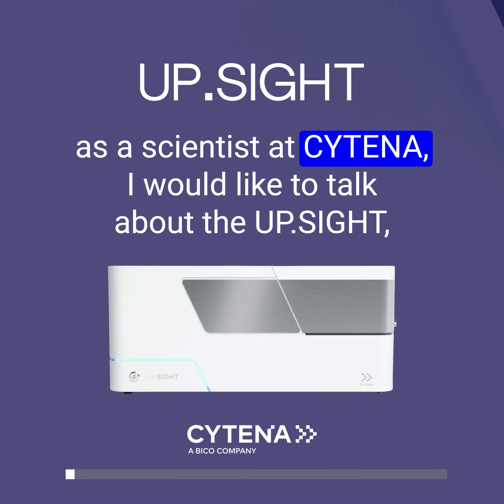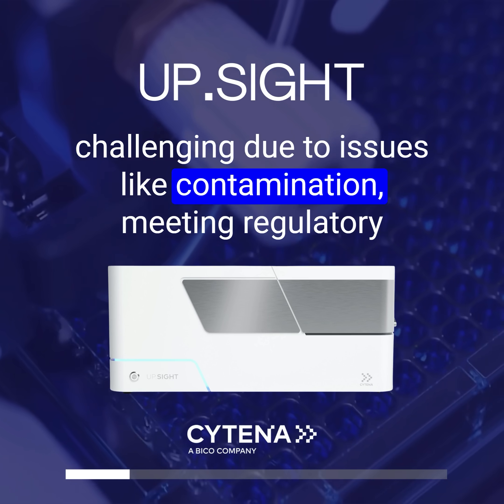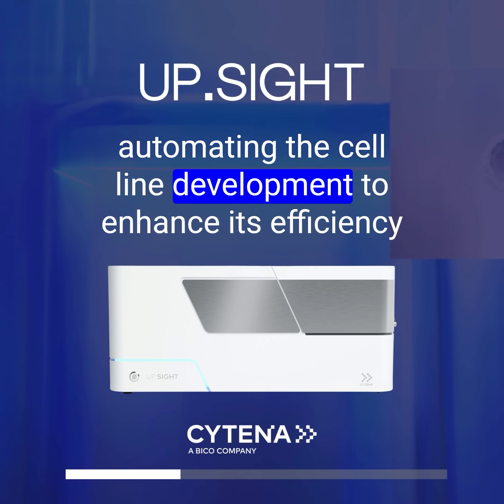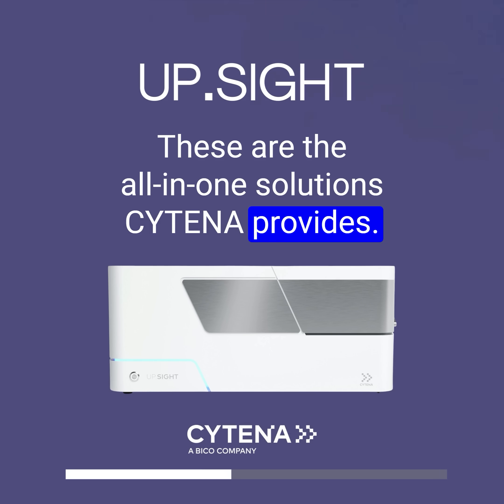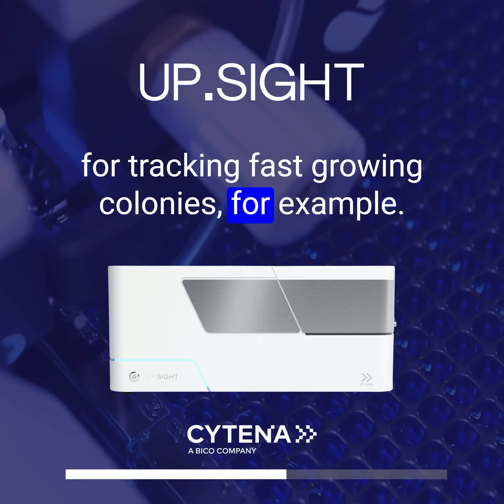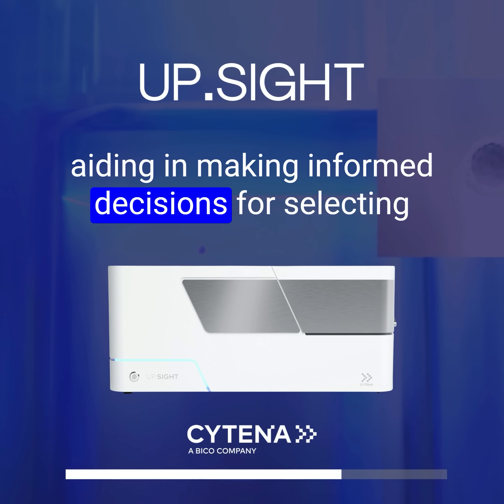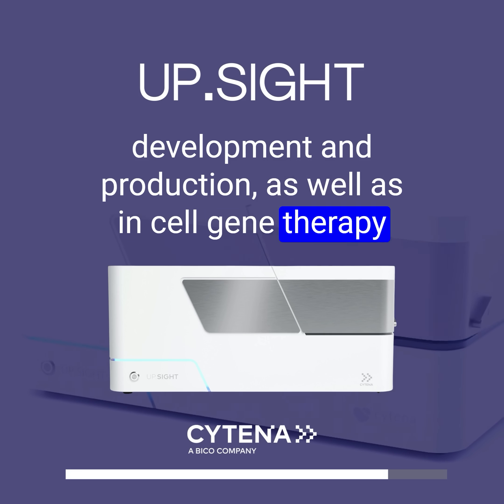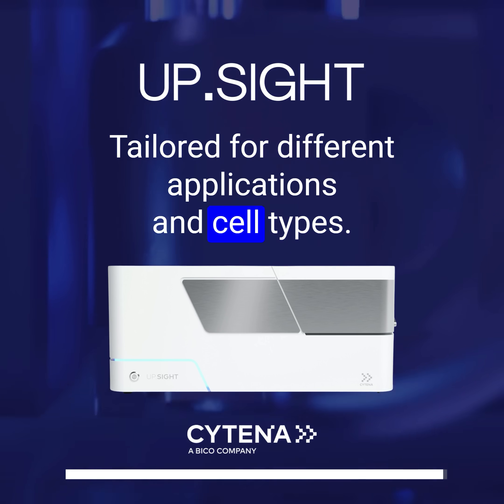UP.SIGHT™ 2nd Gen | Single Cell Dispenser | Plate Imager | iPSC | Automated Cell Line Development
Time to level up your cell line development with the industry’s most advanced and capable single-cell dispenser and imager. You get best-in-class dispensing efficiency, clonal recovery rate, throughput, speed, precision, and user-friendly automation that integrates easily into your GMP-compatible workflows.